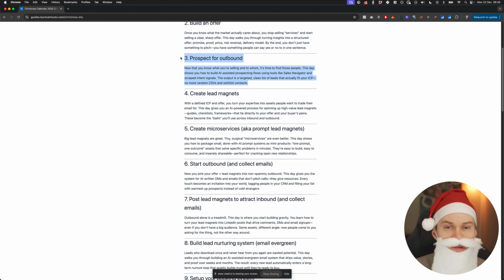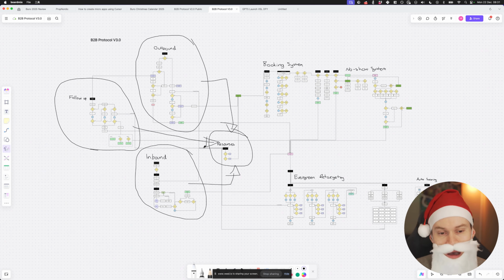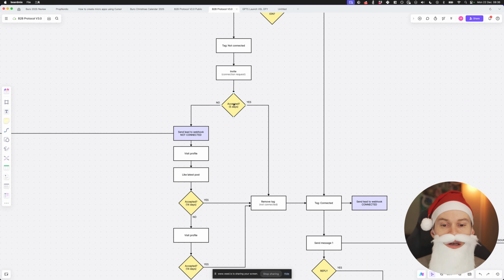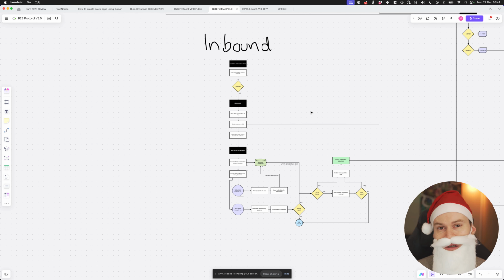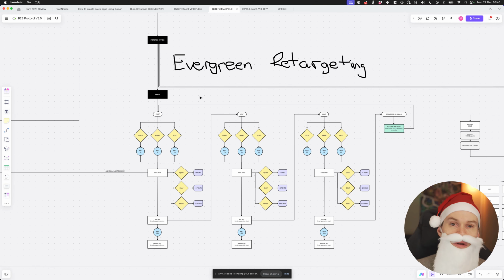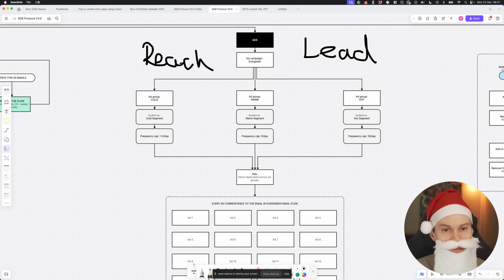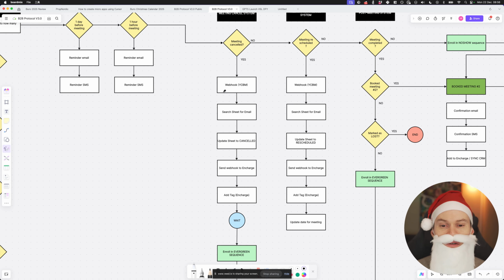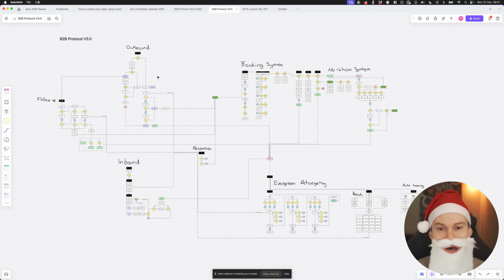I Leaked My Entire B2B Sales Protocol - CC23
Day 23 is where everything comes together. Today you see the full B2B Protocol 3.0. This is the complete system architecture for generating leads, nurturing them, qualifying them, booking meetings, reducing no-shows, and converting deals. Nothing is left out. Every component you have built in this calendar sits inside this framework.

In this video, I walk through the entire visual flow. You will see how outbound, inbound, enrichment, retargeting, scoring, resources, booking, pre-meeting framing, and no-show recovery fit together into one continuous pipeline. You will also see where each of the first 22 days of the calendar sits in the system so you can understand how the pieces reinforce each other.

What you learn in Day 23:

• How outbound connects to email follow-ups and enrichment
• How inbound posts capture leads and push them into your database
• How every path routes through a resource, not a direct pitch
• How the Evergreen Retargeting System works with email and ads
• How dynamic lead scoring distributes your audience into cold, warm, and hot
• How the booking layer works, including pre-meeting framing and confirmations
• How no-show recovery re-activates missed meetings
• How the entire thing loops back into demand creation instead of going stale

This is the third-generation version of the B2B Protocol. Several parts are new. Several parts have been rebuilt. The model now reflects the actual revenue engine used by high-growth B2B companies running modern, resource-driven systems.

If you run a service or consultancy and you want predictable pipeline without relying on referrals, this is the architecture. It covers audience, offer, messaging, lead capture, nurture, retargeting, meetings, and conversion. It shows you exactly where attention is created, where trust is built, and where buying intent is formed.